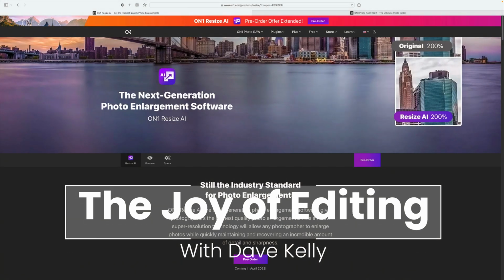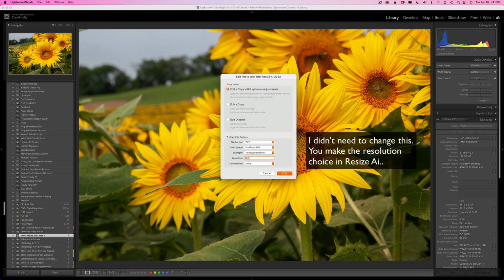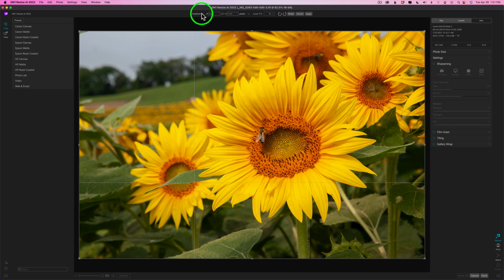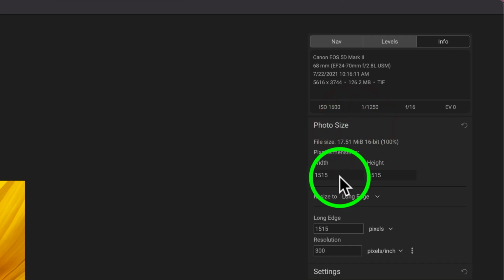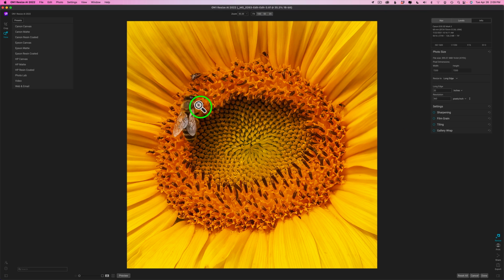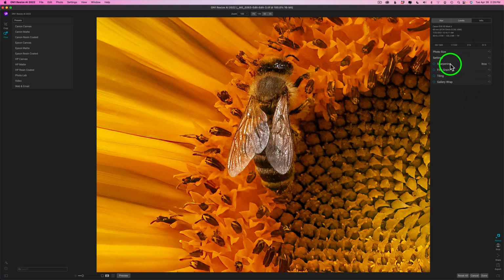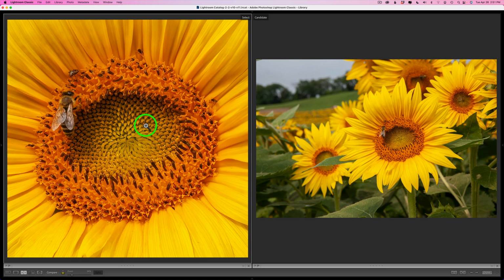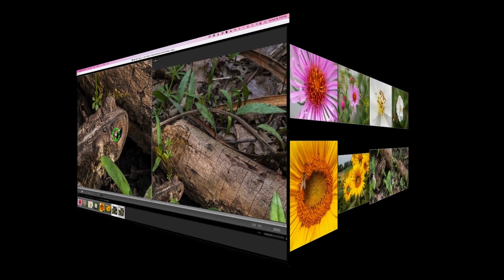ON1 RESIZE AI beta ((FIRST LOOK)) 4 Example Images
This is an ON1 RESIZE AI First Look video. RESIZE AI is set to release any day now. Watch this video and see if ON1 RESIZE AI is right for you. You can purchase it as a Stand Alone App. It also comes with ON1 PHOTO RAW 2022...

ATTENTION TOPAZ IS RUNNING A SALE ON THE ((IMAGE QUALITY BUNDLE)) SALE PRICE $159.99 (SAVE $99.98) PLUS SAVE AN ADDITIONAL 15% OFF WHEN YOU USE MY PROMO CODE ((DAVIDKELLY)) Click Here For The Sale
(Scroll Down For the Image Quality Bundle): OFFER ENDS MAY 6, 2022 (The Image Quality Bundle Includes Sharpen Ai, DeNoise Ai and GigaPixel Ai)